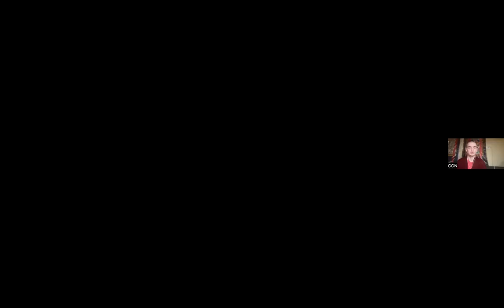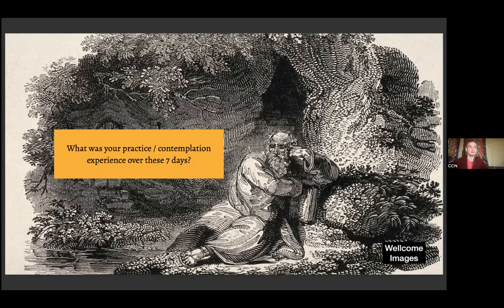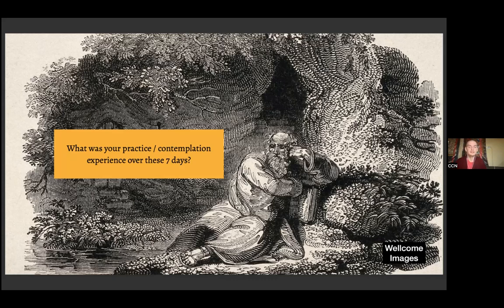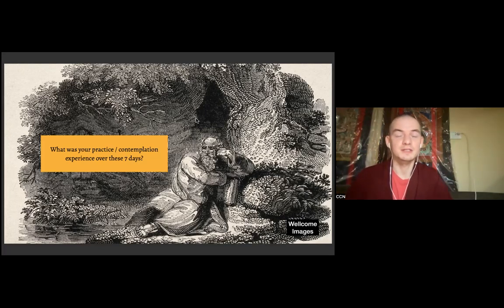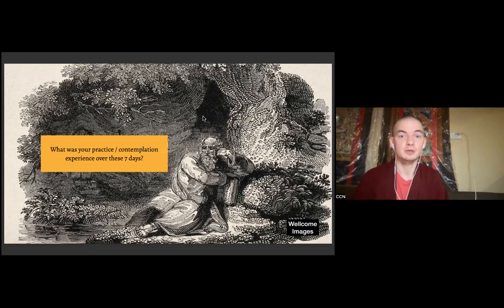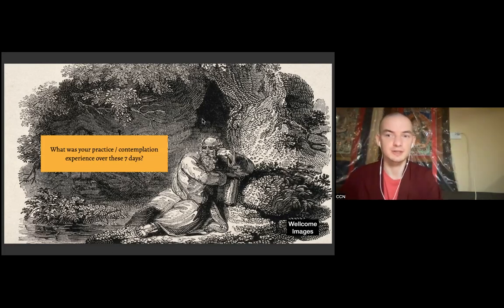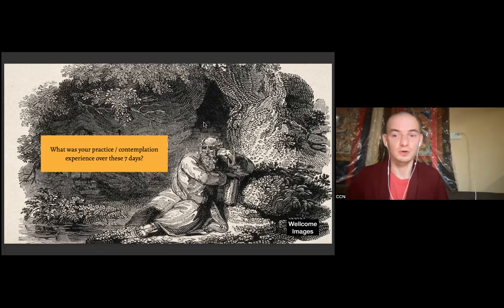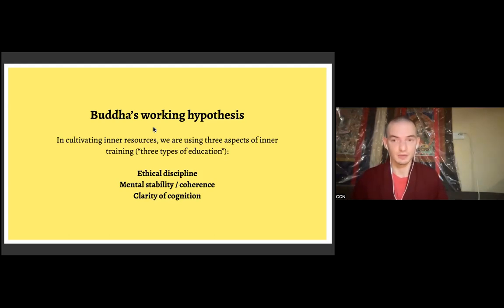Four Immeasurables – Session 3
Session 3 of Lobsang Tenpa's introductory course on the four immeasurables, hosted by the Contemplative Consciousness Network.